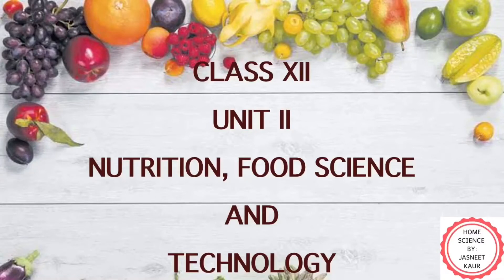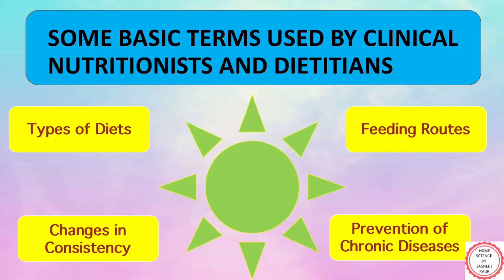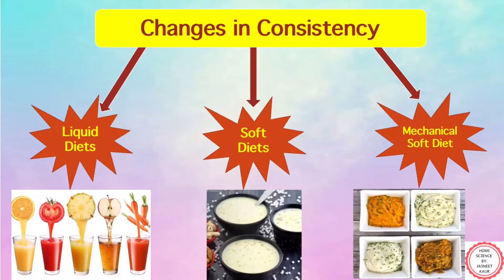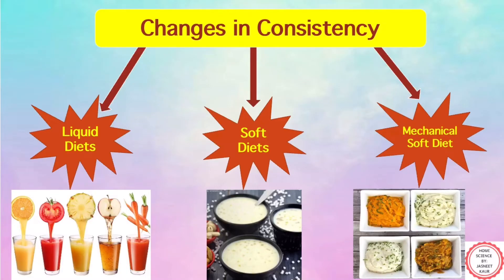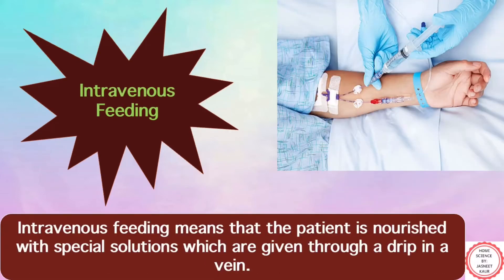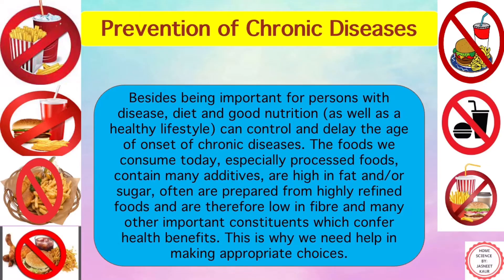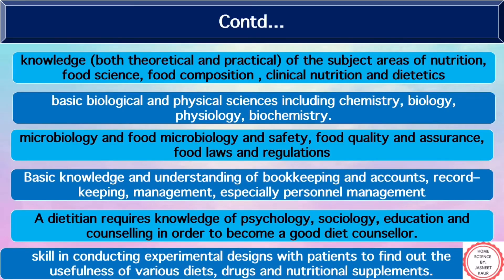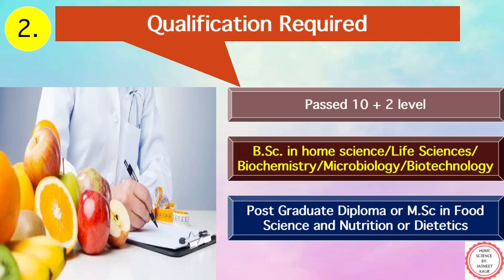Clinical Nutrition And Dietetics | Home Science | Chapter 2 Part 2 | Class XII CBSE